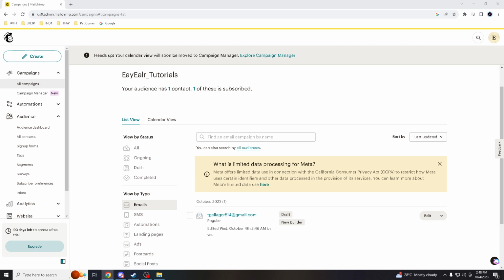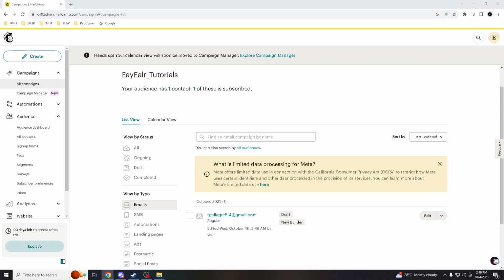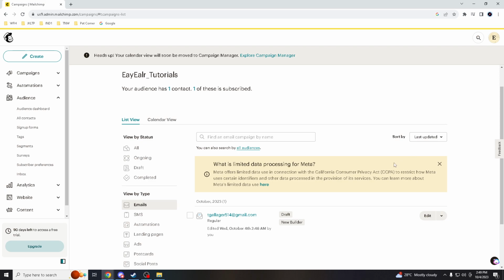How to Add Columns in Mailchimp